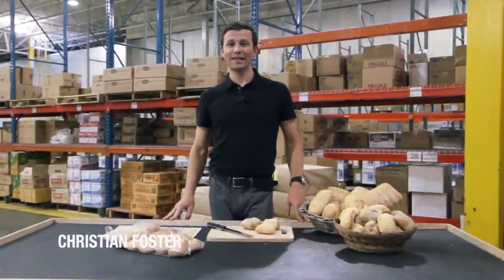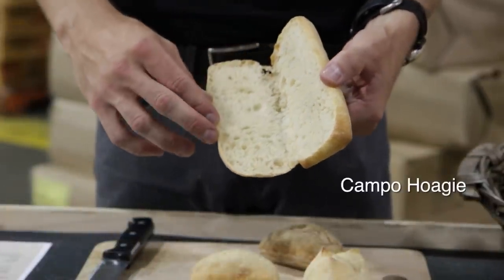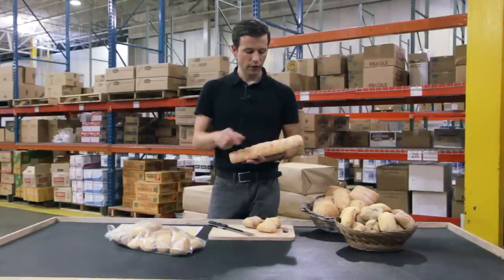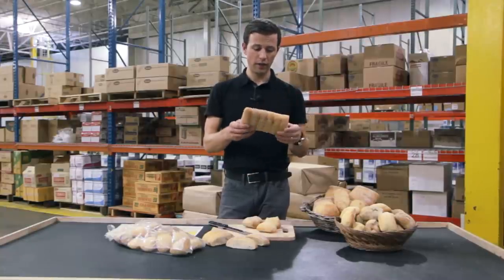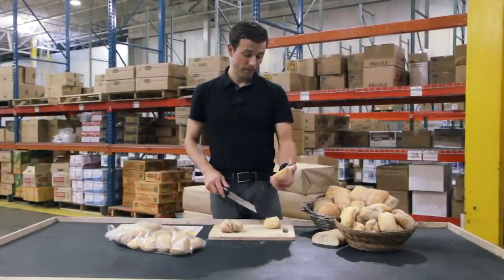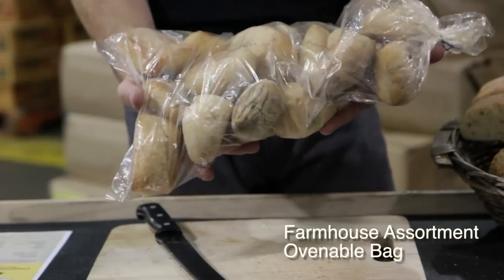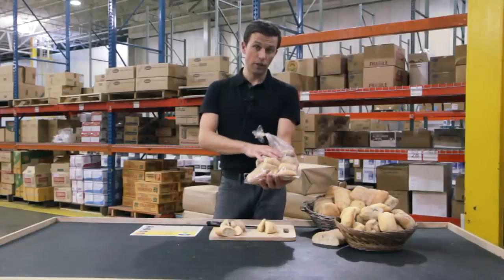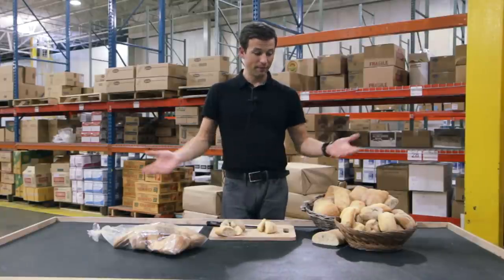Creation Gardens - Product Spotlight - Classic City Bakery